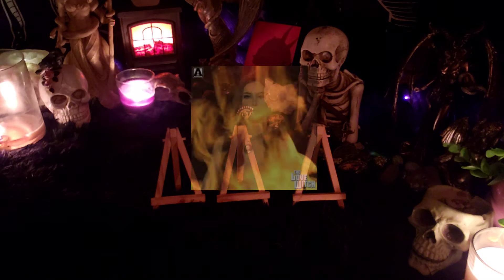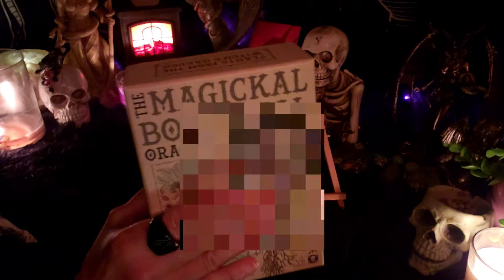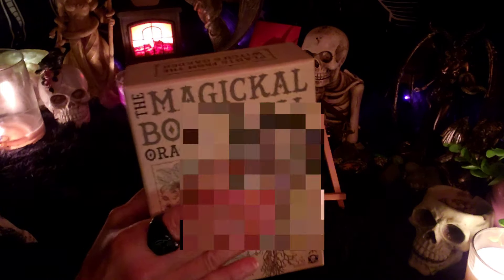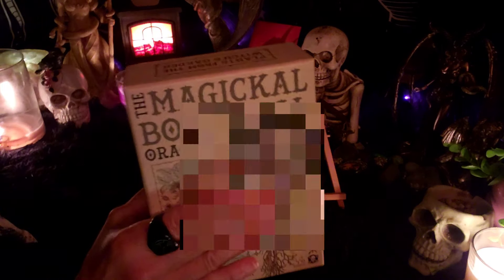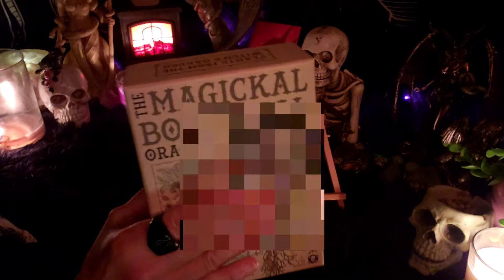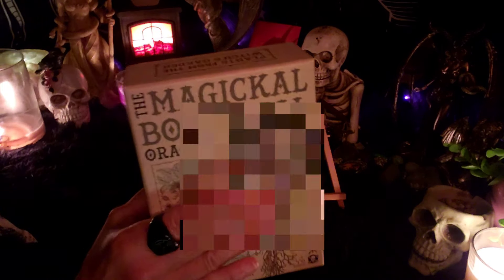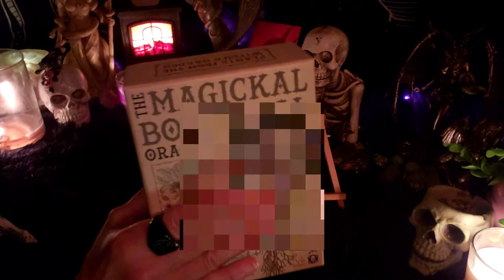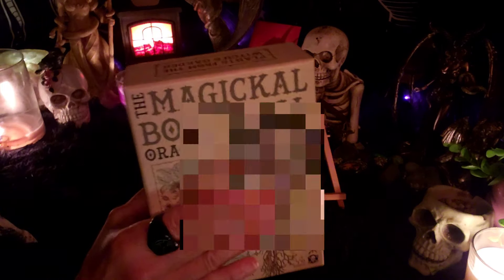What's The Outcome Of Your Return To Sender?🌟|Pick-A-Card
Hi Baddies!⭐🌈🌞

😁Intro/Chat: 0:00
🎥Pick: 04:48

1.🌿Henbane 04:52

2.🌵Thistle 28:55

3.🍃Yarrow 49:14

I do not offer personal readings at this time.

🤑Amazon Wish List
💻📲😎 LINKS
🔮Tarot, Occult, and Spirituality
If you need someone to talk to or require help:
Domestic Violence Hotline
Suicide Hotline
988
I do not read reversals unless I am guided to do so.  I am an intuitive and psychic reader.
Take what resonates and leave the rest behind. Please do not give your power away to any psychic, oracle, or reader.  This video does not replace your own good judgment.  These readings do not replace professional advice seek out help for legal, medical, mental, physical, and financial assistance, You are responsible for the choices you make.